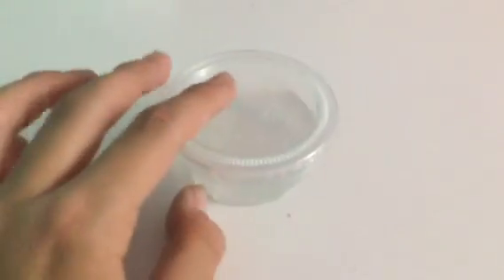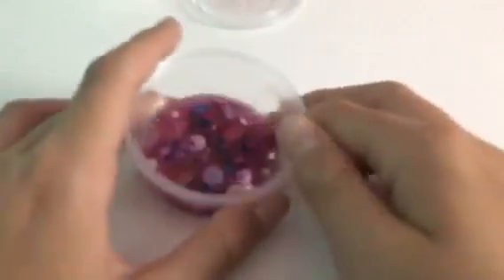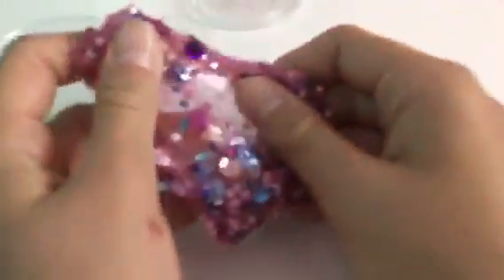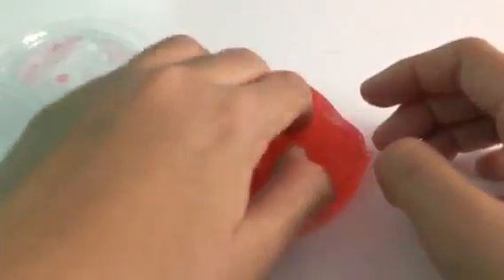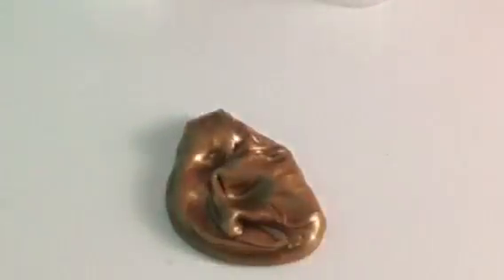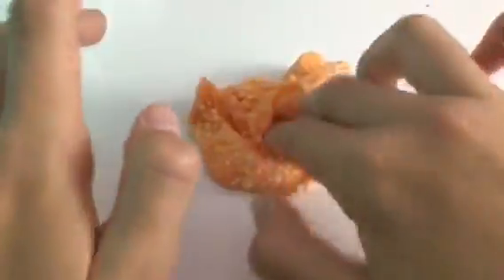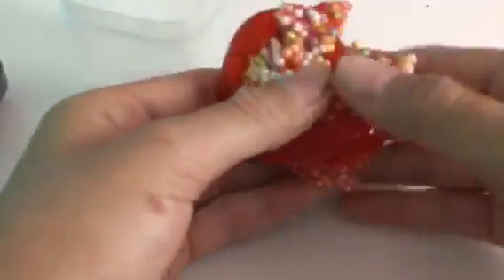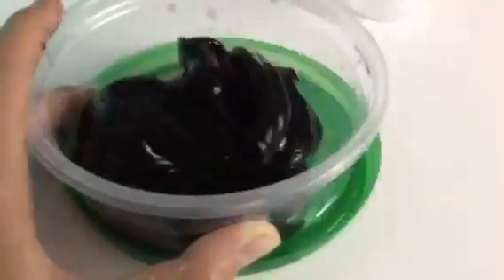UPDATED SLIME COLLECTION !!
TNT Dynamite Studios
Agtouchstones
gymnastics4ever
Ava Coons
StarLight Doillies
BAKEHYUN OPAII
AwesomeDolls Studios
Love.My.AG.Dolls
Ariyanna Williams
AG 4eva